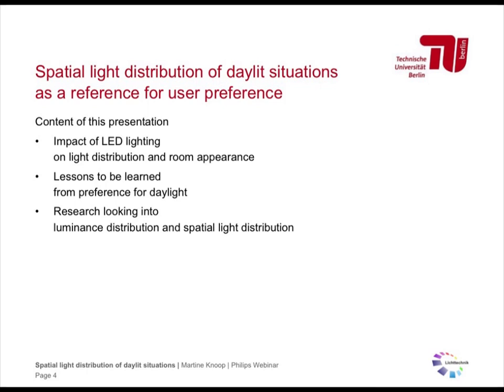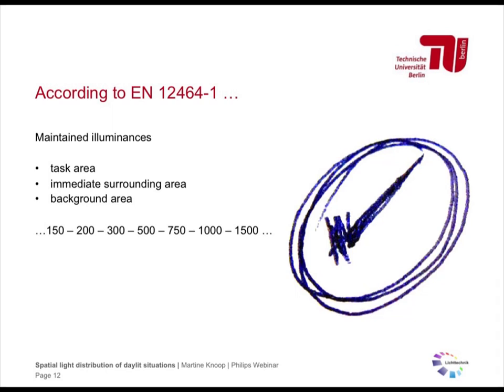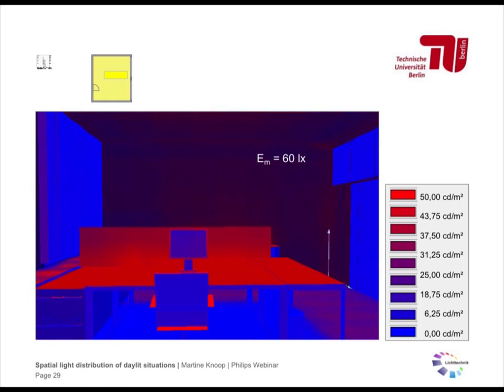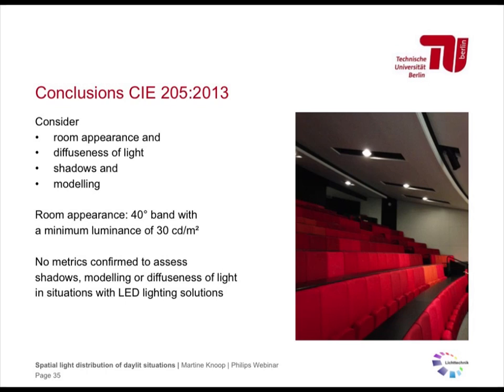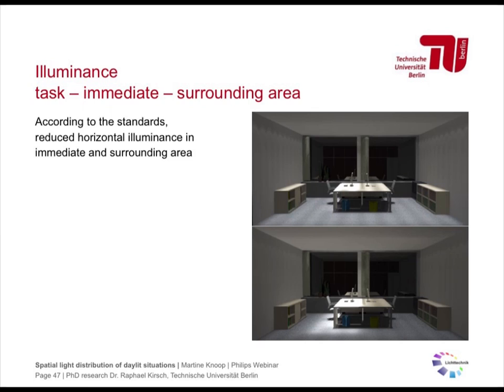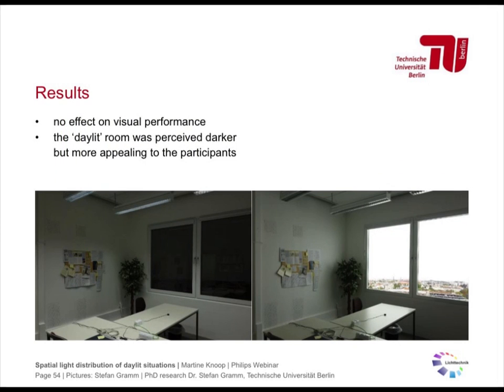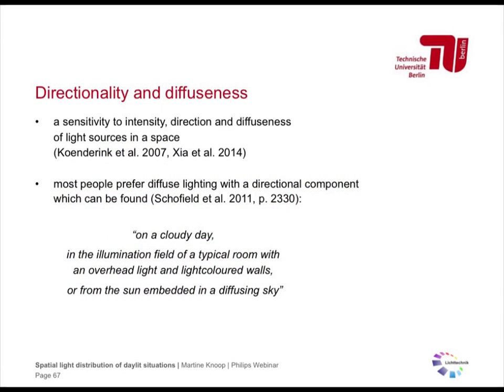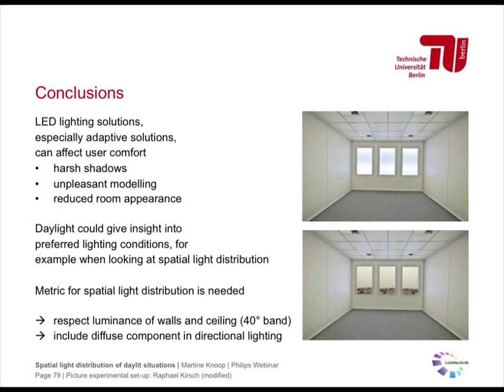New insights into spatial light distribution (Martine Knoop)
Signify the world leader in lighting,  launched its new company name on May 16th 2018 , following the amendment of the company’s articles of association changing its name from Philips Lighting N.V. to Signify N.V.
This video was created before the new company name was launched and therefore still using the Philips brand.

In New insights into spatial light distribution you will see how dynamically modifying the three-dimensional distribution of light in a space can improve the quality of most common lighting solutions. We will discuss three different approaches to this question, using daylight as the model from which to gain the relevant data.